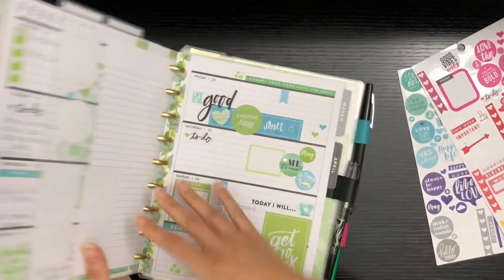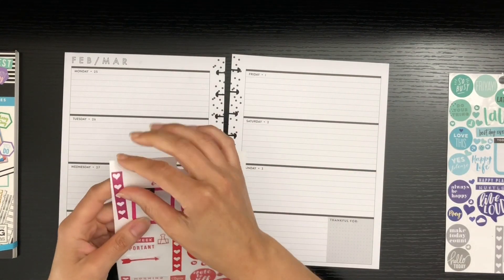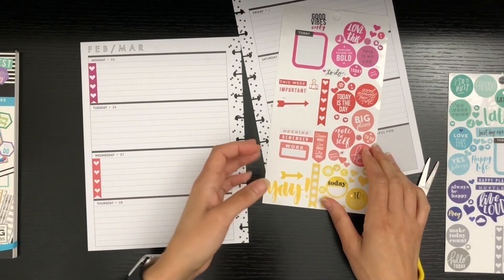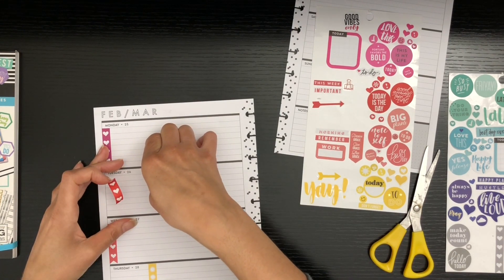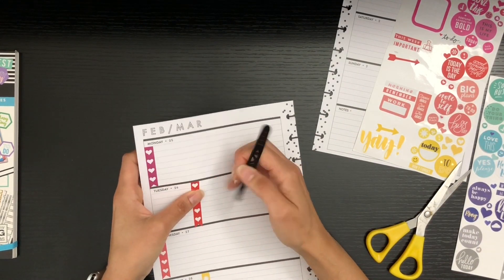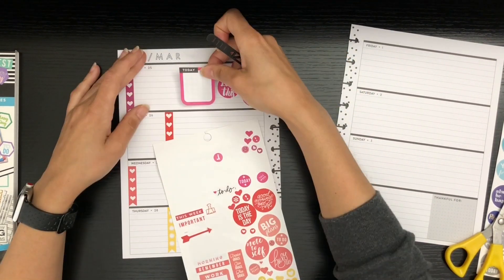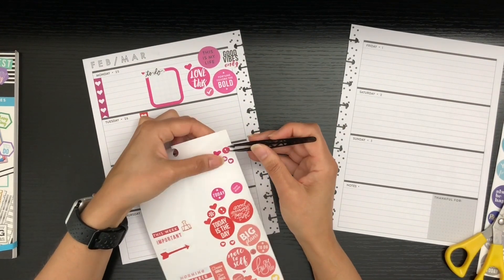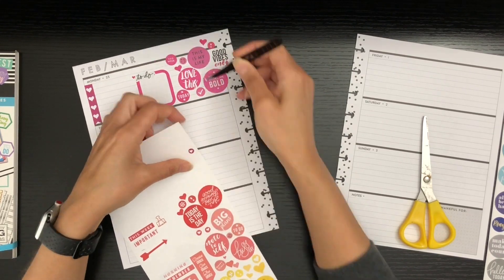Rainbow Spread :: Plan with Me :: Happy Planner Horizontal Layout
This week we are going to try a something different… a rainbow spread similar to those done by other planner babes! I am excited to try this layout and I hope you are, too!